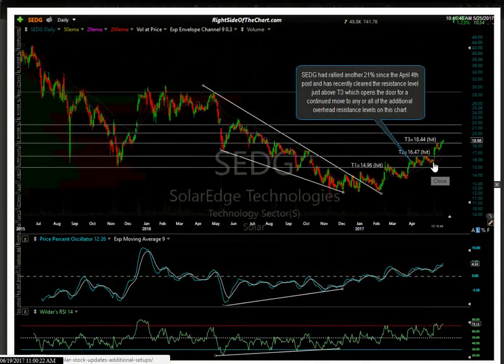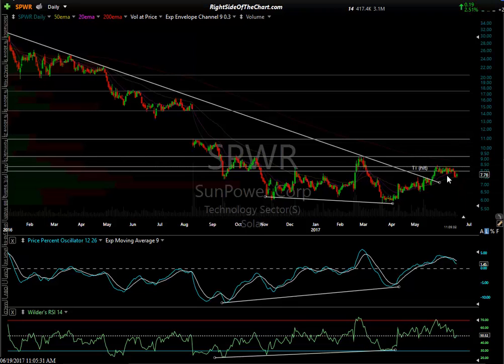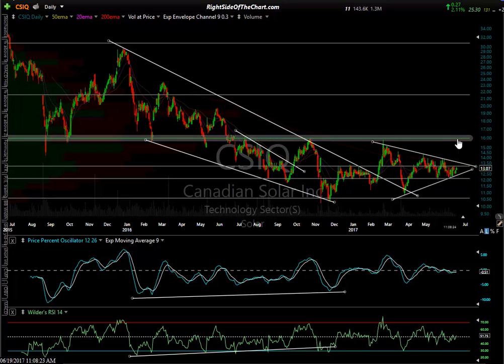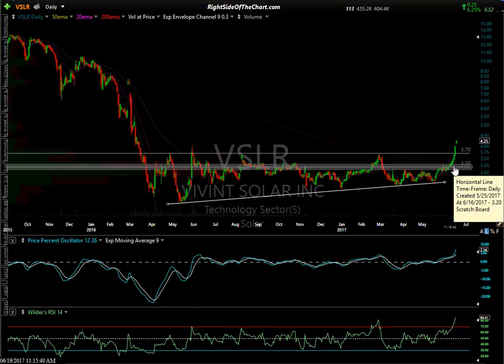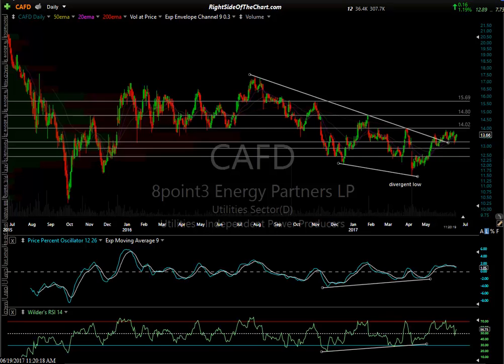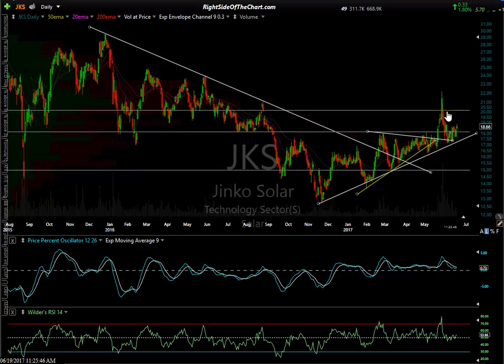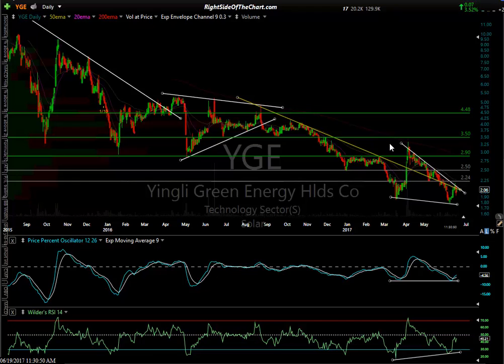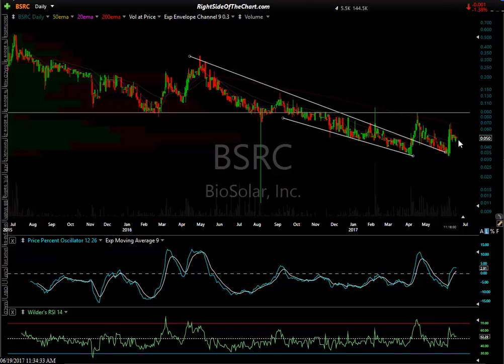Solar Stock Trade Ideas 6-19-17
Long-side trade setups on individual solar stocks as well as TAN (solar ETF) with buy points & price targets.